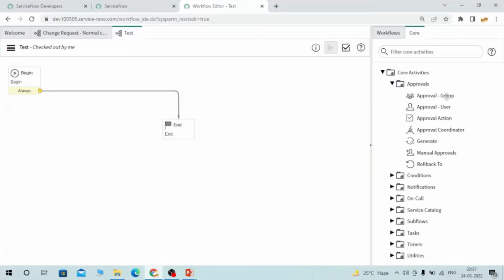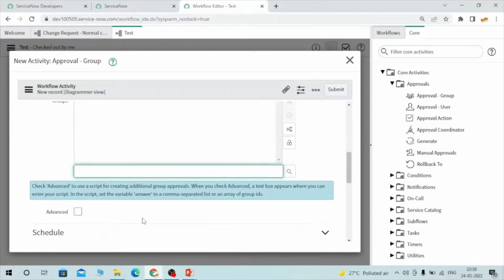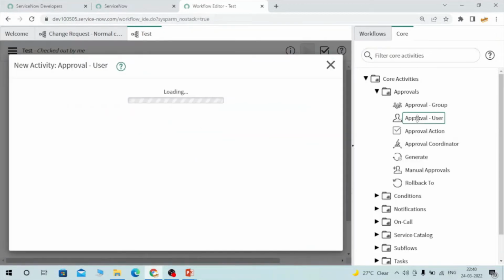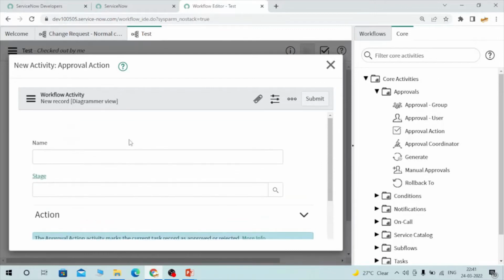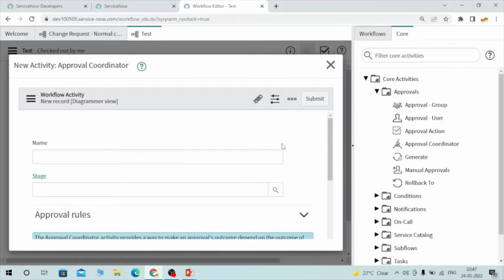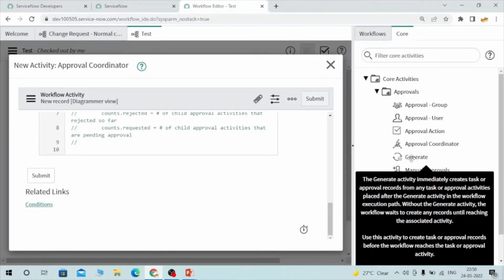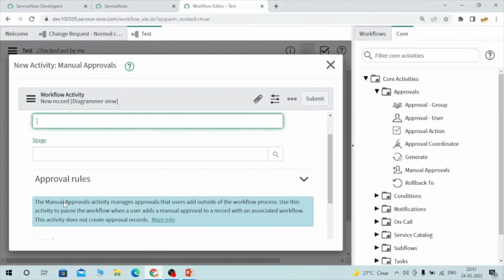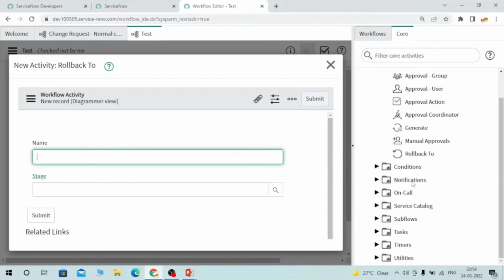Workflow Activities in ServiceNow